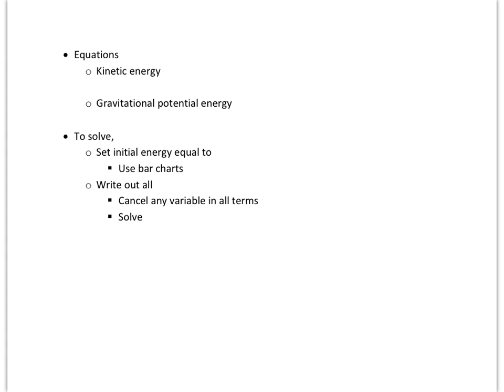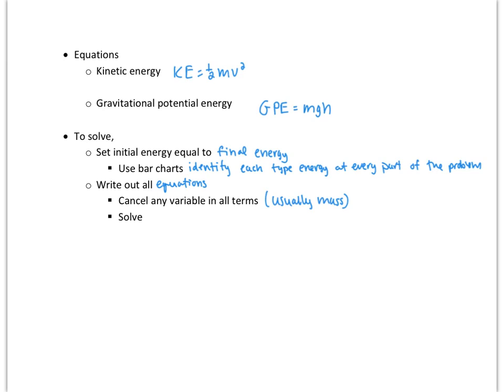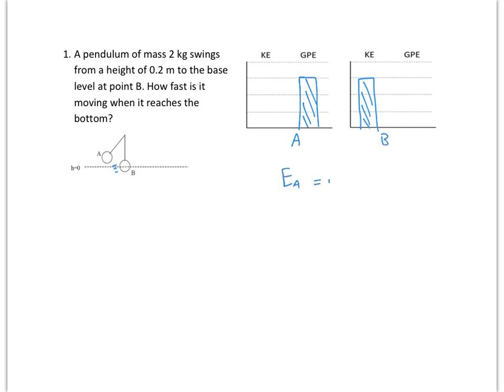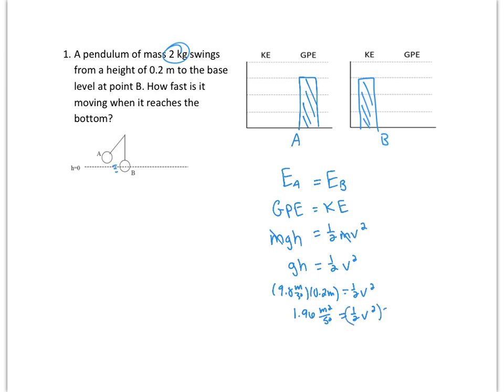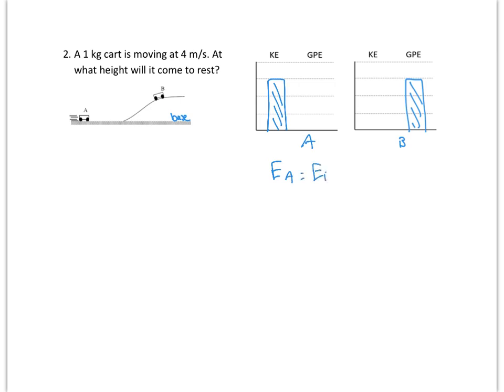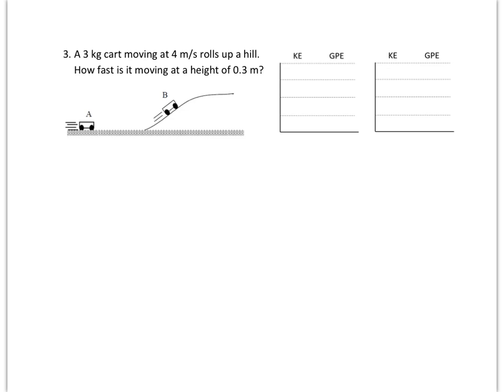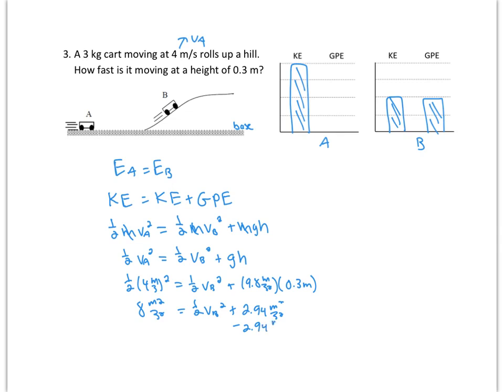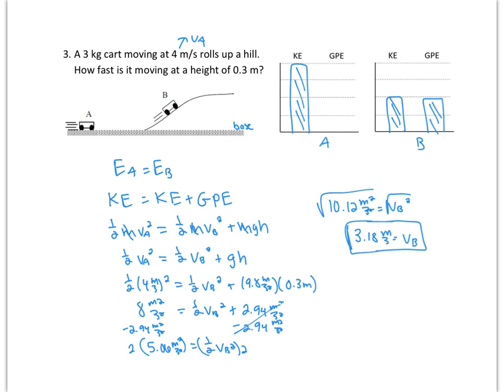Honors Conservation of Energy mp4